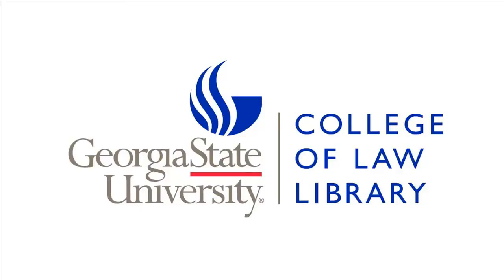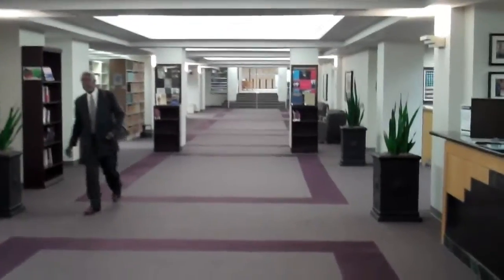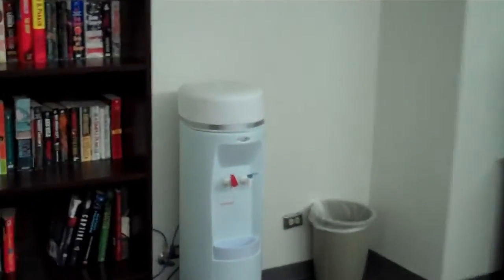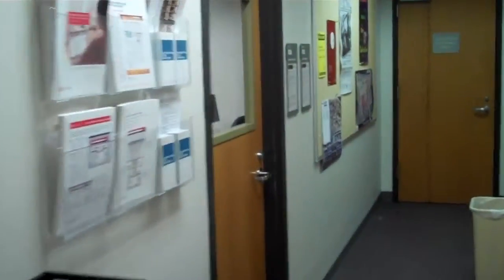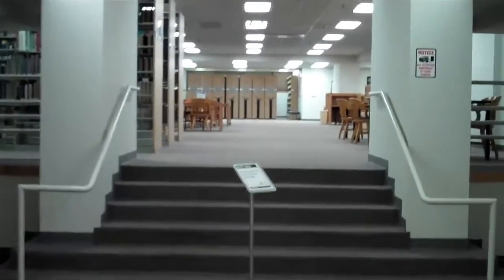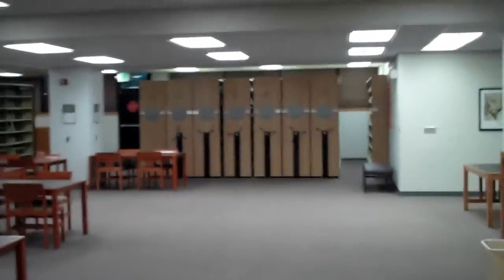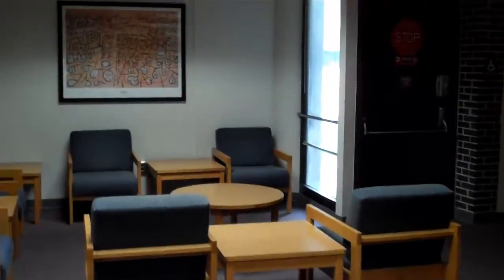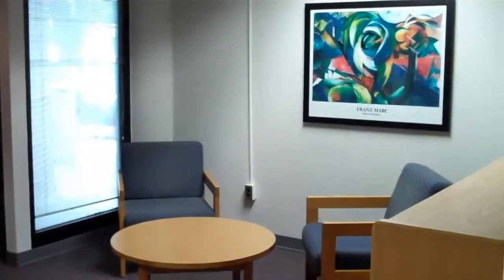Law Library Tour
Video tour of the Georgia State University College of Law Library.